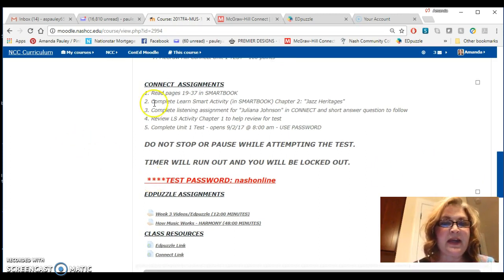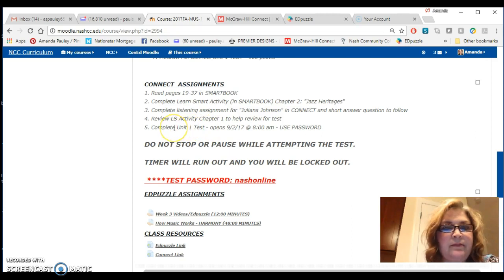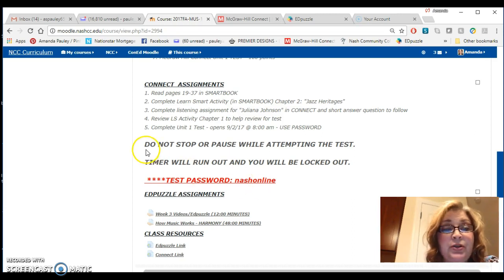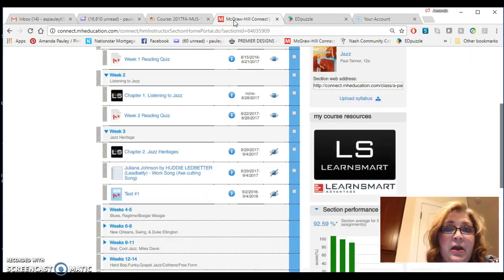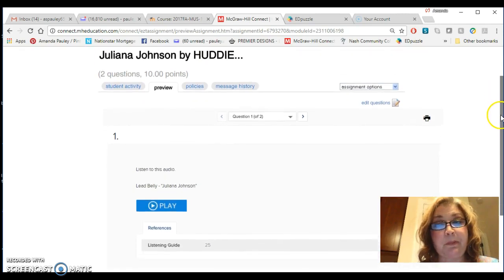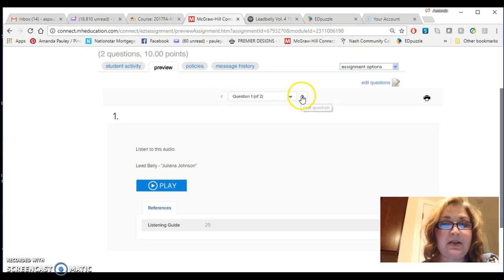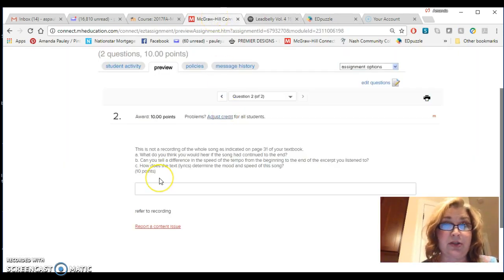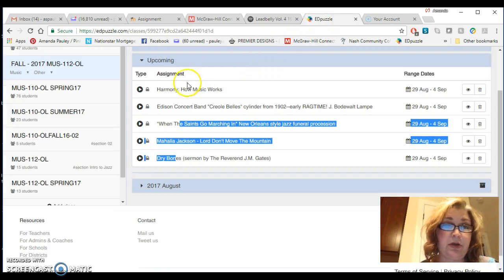F17 MUS-112 Wk. 3